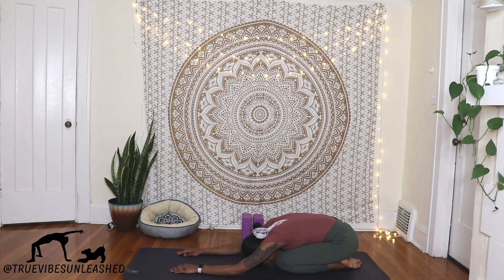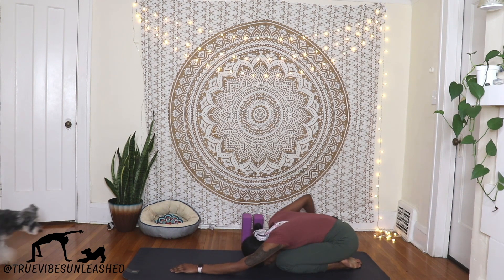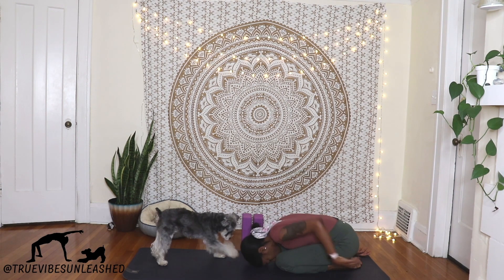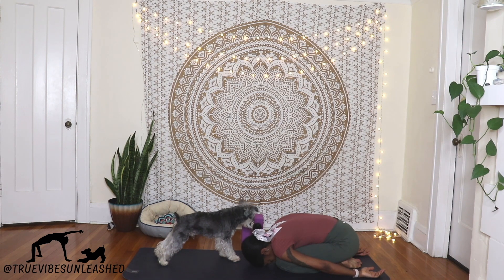Intro to Yoga Series: Child's Pose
Learn the basics of child's pose in this easy to follow short class.

Things you might need:
Yoga Blocks
Pillow
Blanket
Yoga Mat